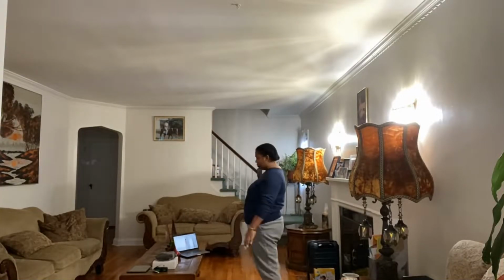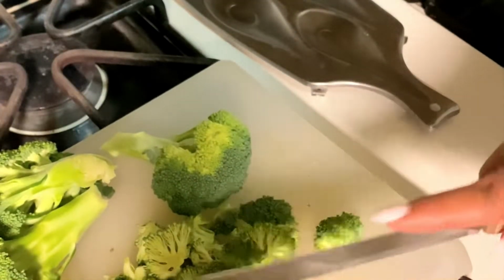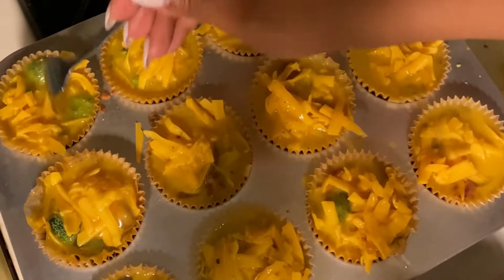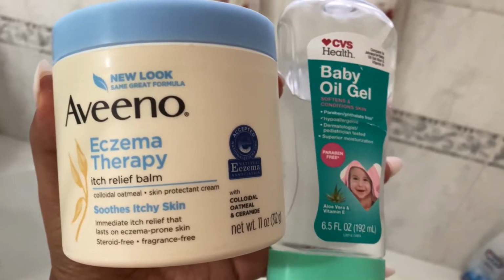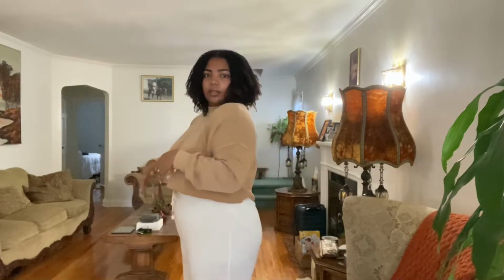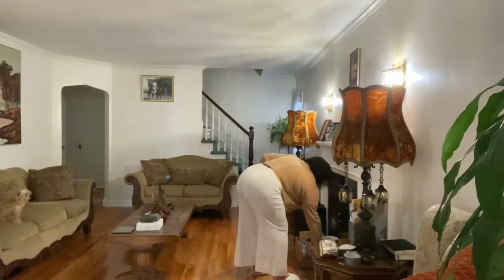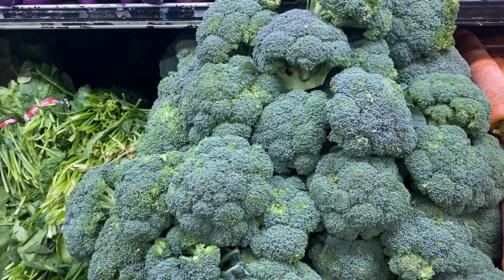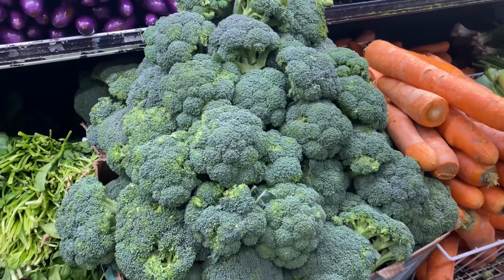DAY IN THE LIFE | workout, Bible study, cooking, cleaning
￼Welcome back 💕
Today I’m sharing snippets of my day with you.

Egg muffin recipe
Ingredients: 12 eggs, 2 cups broccoli, 1 cup cheddar cheese, 6 slices of bacon, salt + pepper to taste.
Directions: spray 12 muffin cups and set aside.  Cook bacon and set aside. Crack 12 eggs in a container add salt and pepper to taste and mix to combine. In muffin tin combine broccoli bacon cheddar cheese and egg mixture. Stir with a fork slightly to combine ingredients. Bake in the oven at 350 for 25 minutes.